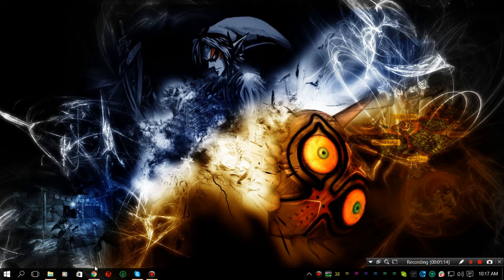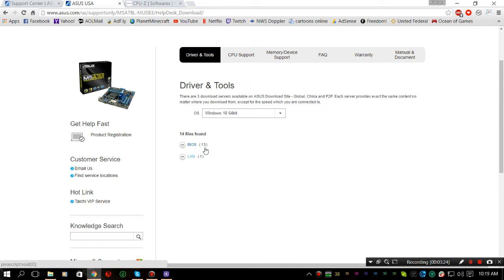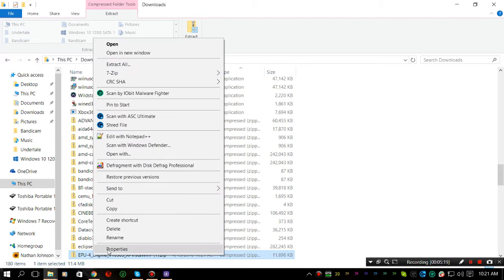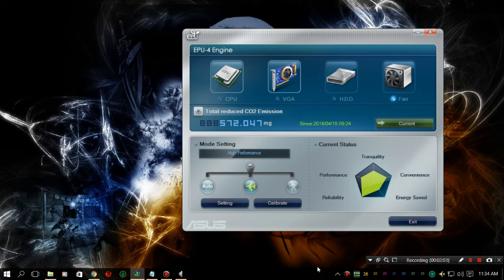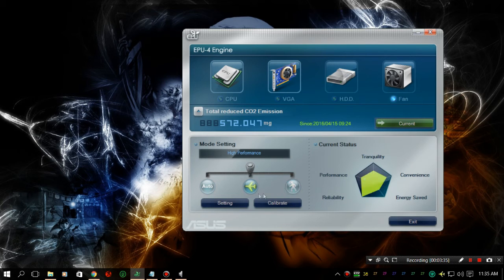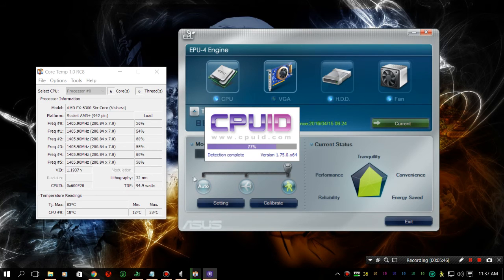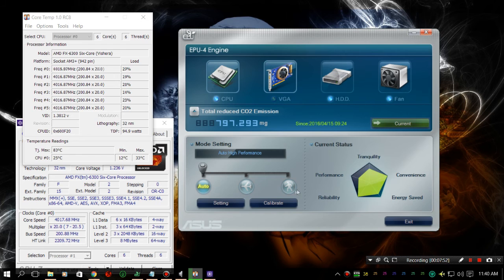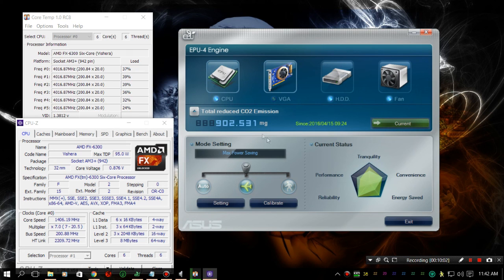How To Get EPU-4 Engine On Windows 10